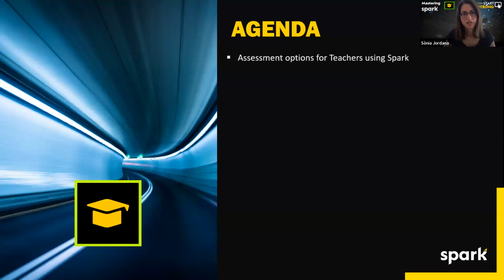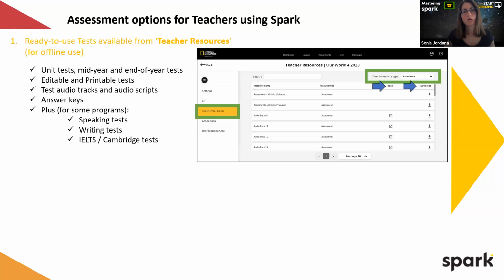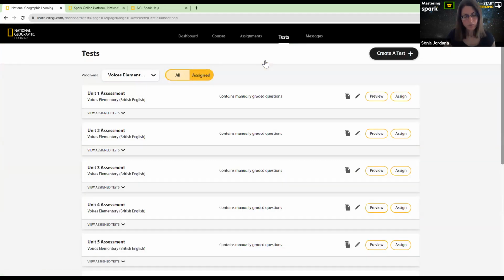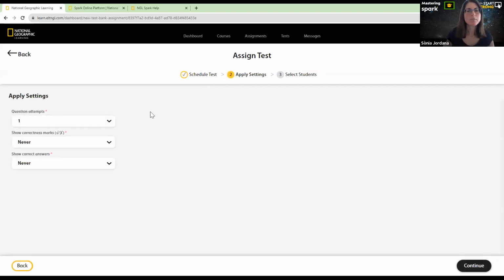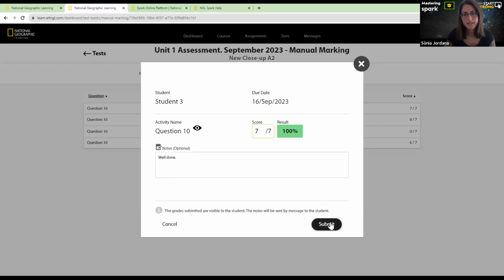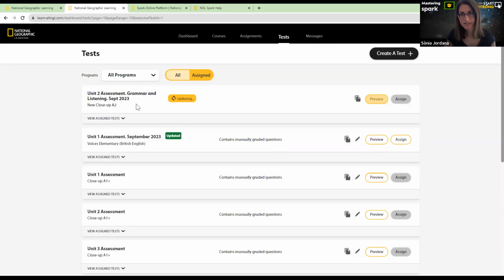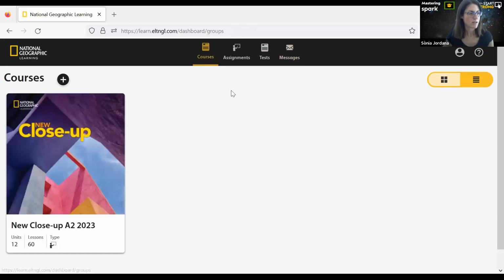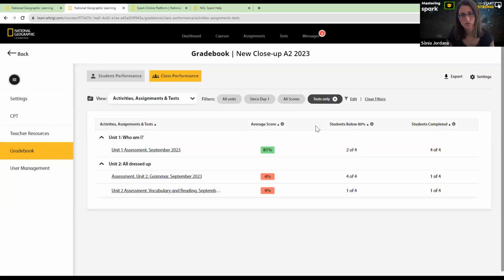Mastering Spark (Start Strong 2023)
Mastering Spark is aimed at teachers who would like to learn how to assign online Tests and Quizzes, and view students’ results (Assessment in Spark).